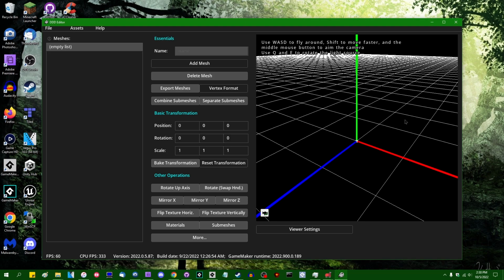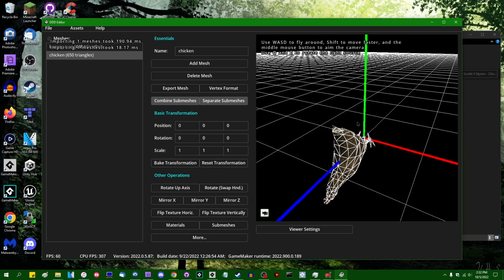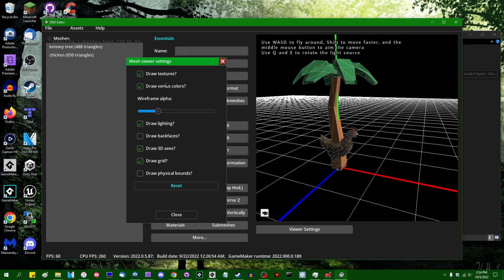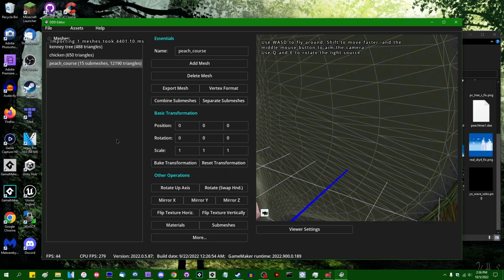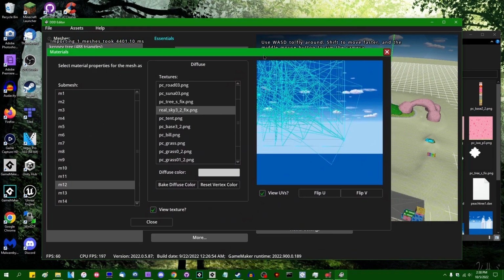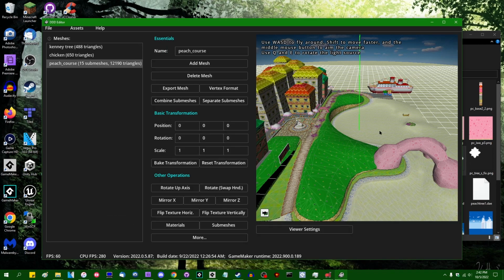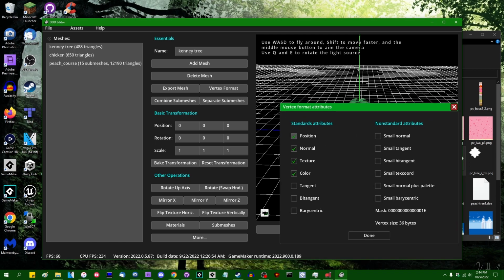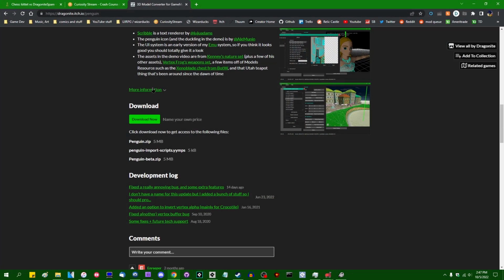3D Model Conversion Tool for GameMaker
Here's a little program that lets you batch convert 3D OBJ files to vertex buffers for GameMaker! It's also got a bunch of other bells and whistles that you can make use of.

If you're interested in this, you might also be interested in my tutorial videos for making 3D games in GameMaker Studio 2:

0:00 Introduction
0:34 Basic operations
3:32 Basic material color and texture
7:37 Exporting files
10:08 The end

That promised social media link spam.